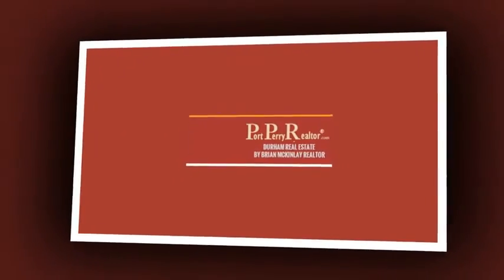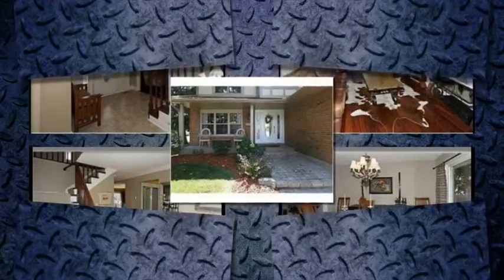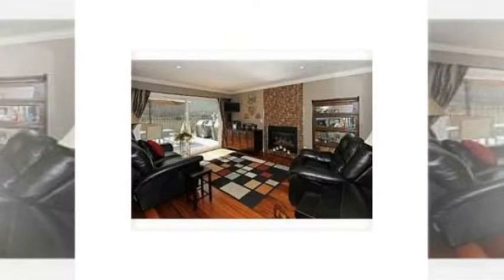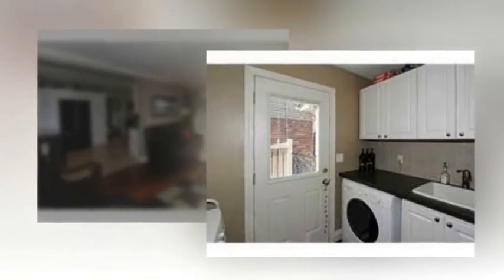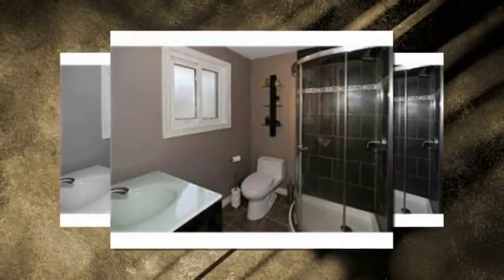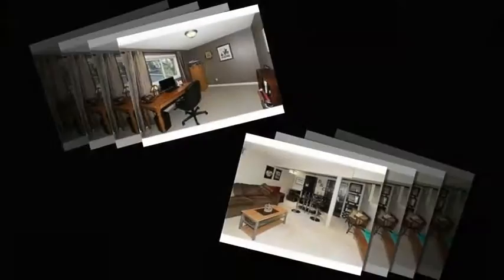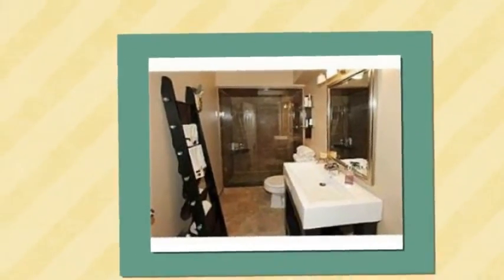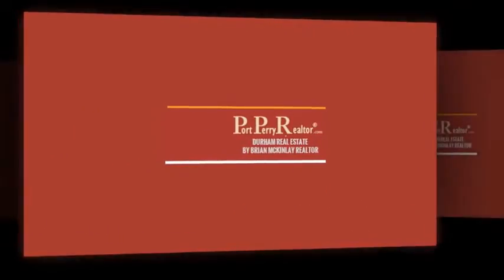Houses for sale oshawa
Houses for sale oshawa - Due to its closeness to Toronto and soon quicker access with the incoming 407 to the south, travel to the GTA will be more accessible as many local residents commute to Toronto on a daily basis to go to work. However, despite this, Port Perry serves as a hub for many smaller communities in the surrounding area. The Great Blue Heron Charitable Casino is a popular place for people to visit and is also one of the biggest employers in the area.

Keller williams oshawa listings :
00:00:05  Oshawa homes for sale by owner
00:00:04  Houses for sale south oshawa
00:00:03  Oshawa homes for sale with pool
00:00:02  Mls listings in oshawa
00:00:01  Houses for sale south oshawa